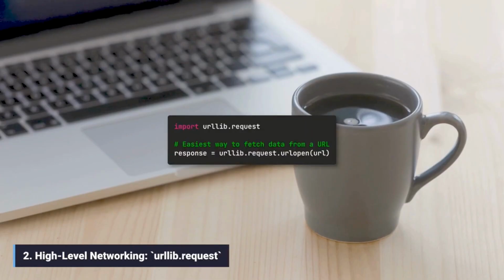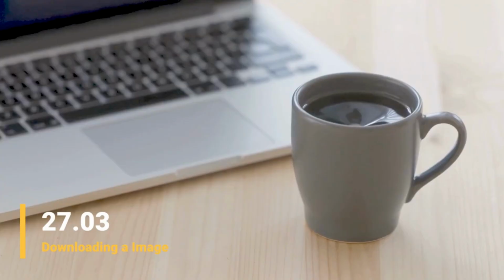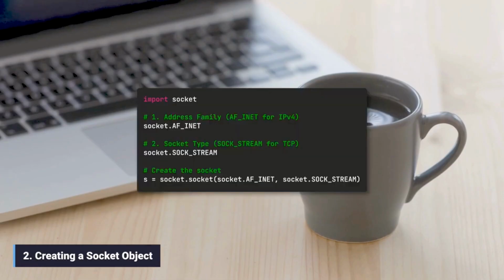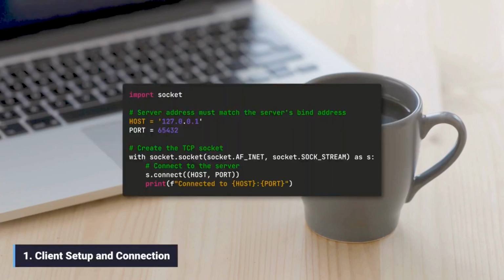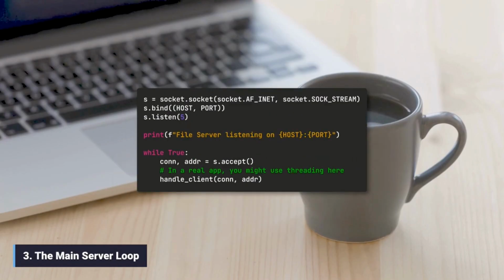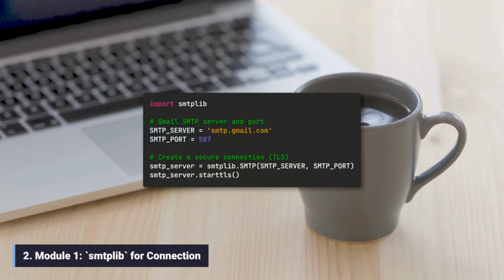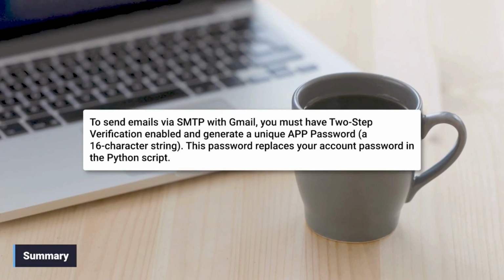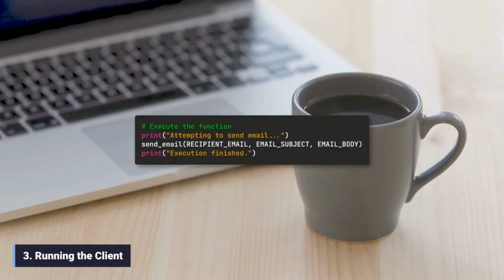[Python for Beginners (Section Videos)]: 27/43. Networking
Lectures:
00:00:11 27.01. Introduction
00:02:35 27.02. Downloading a HTML
00:04:51 27.03. Downloading a Image
00:07:07 27.04. Socket Programming
00:09:32 27.05. Create a server
00:12:08 27.06. Create a client
00:14:54 27.07. File Server
00:17:23 27.08. File Client
00:19:29 27.09. Sending Emails
00:22:18 27.10. Generate Gmail APP Password
00:24:35 27.11. Email Client
00:26:45 27.12. Run Mail Client